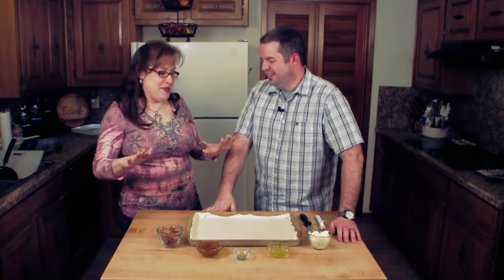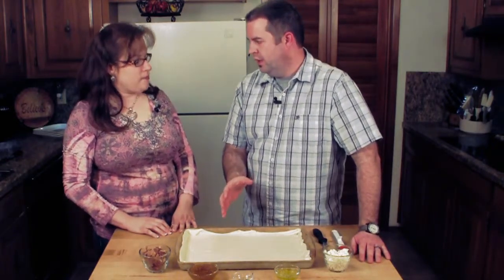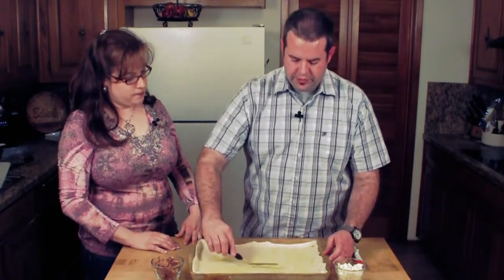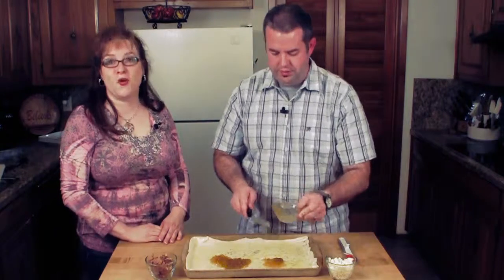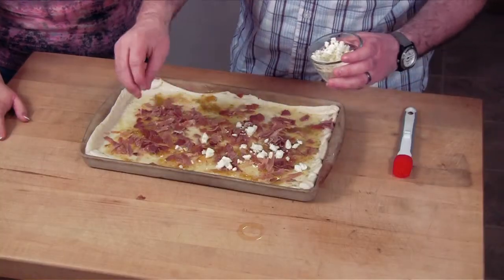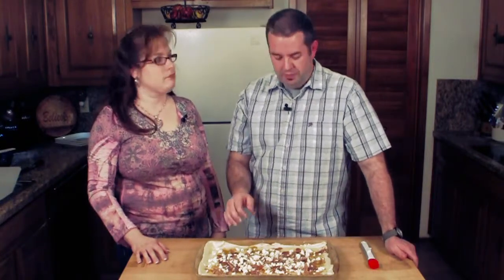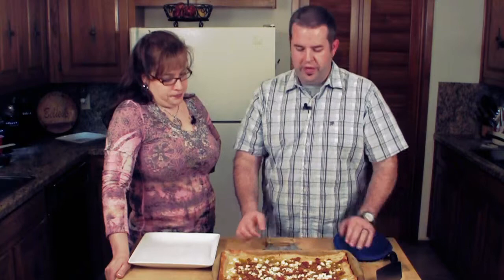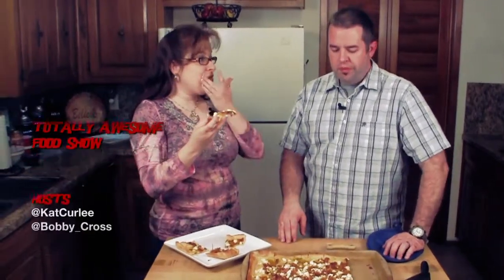How To Make Fig and Prosciutto Pizza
Who knew that Fig and Prosciutto together could be totally awesome?   This pizza makes a fantastic appetizer for any dinner party.

for complete recipes, videos, tips and tricks and more.